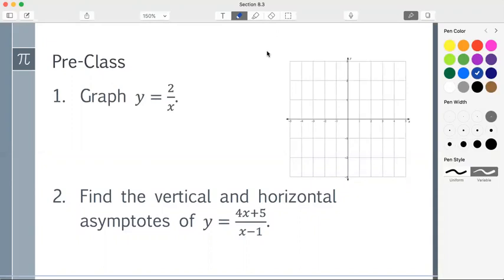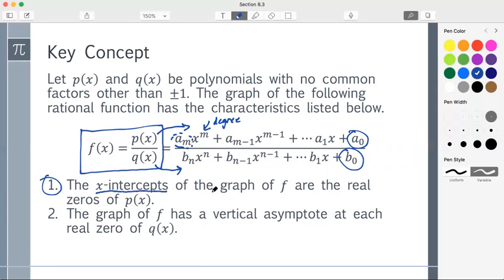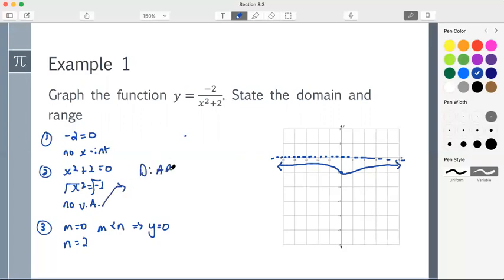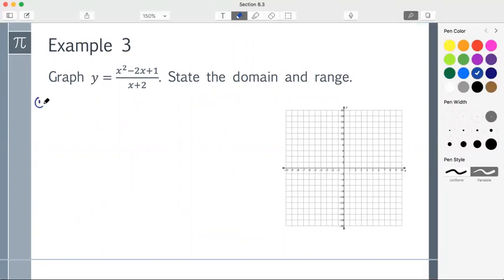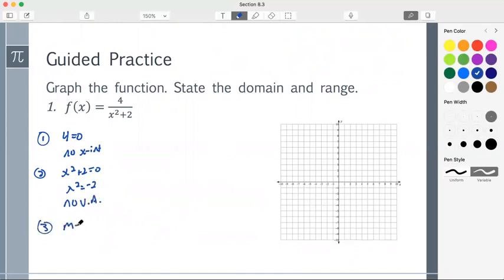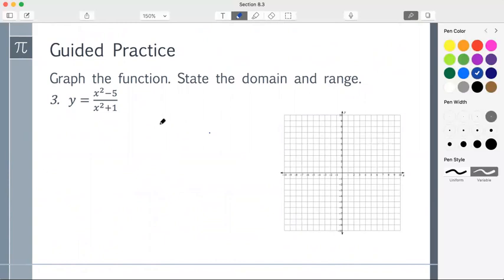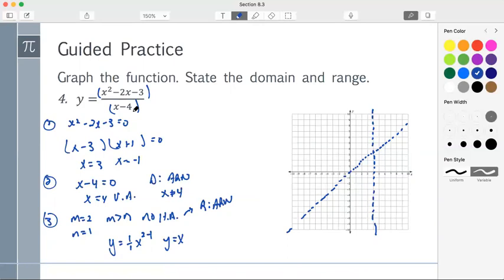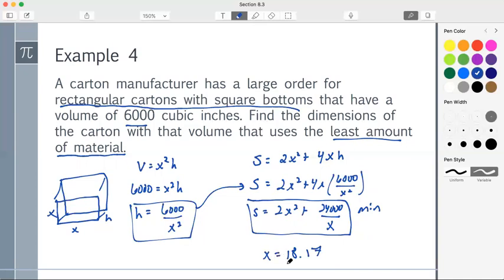Algebra 2 Section 8.3